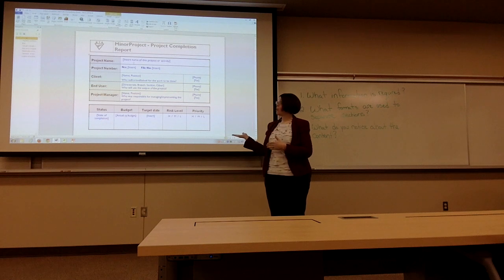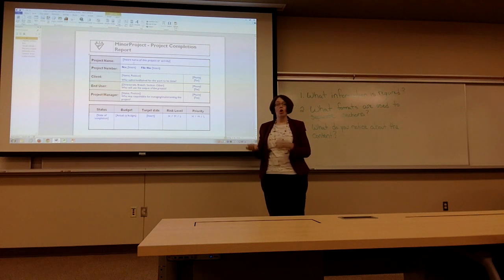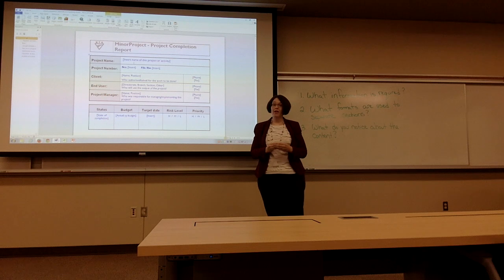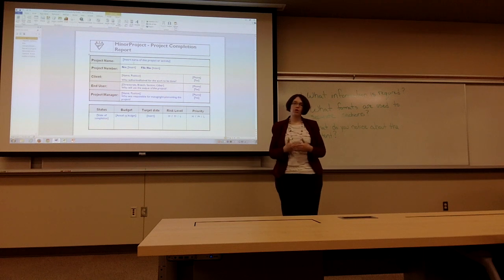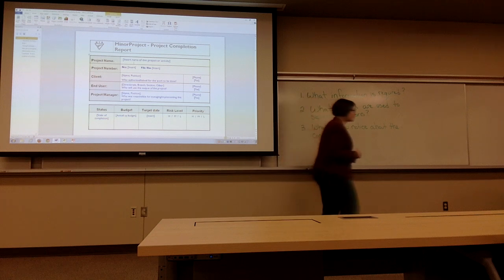Demonstration Video Business English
This video is about Demonstration Video Business English